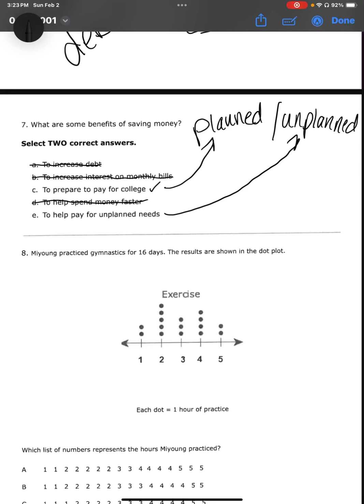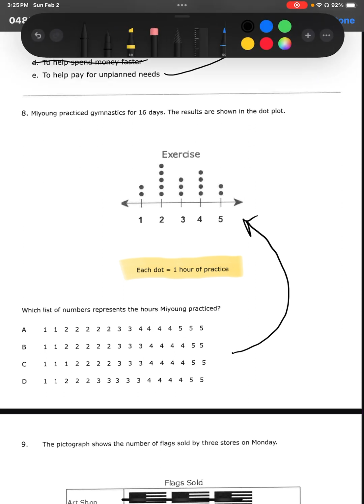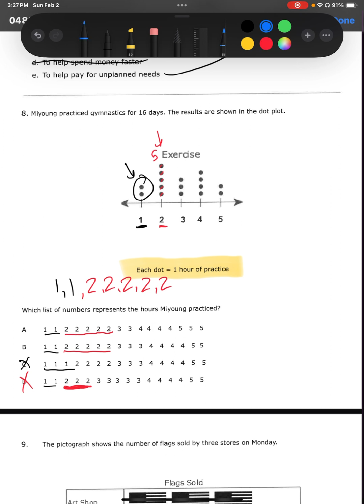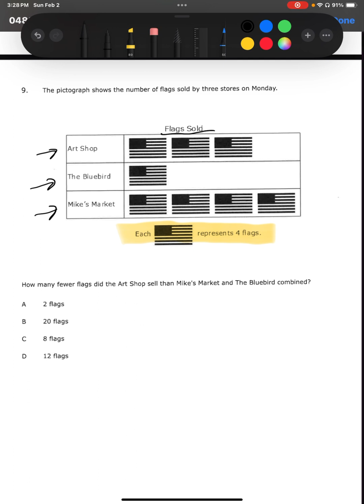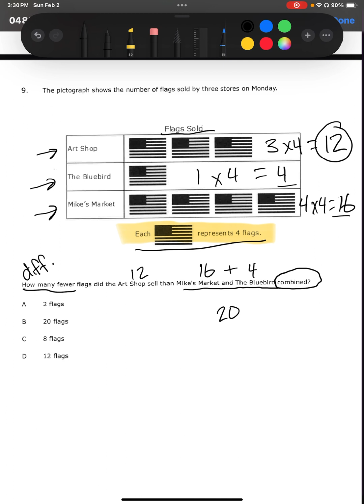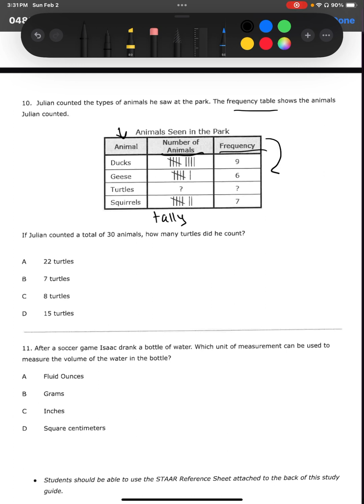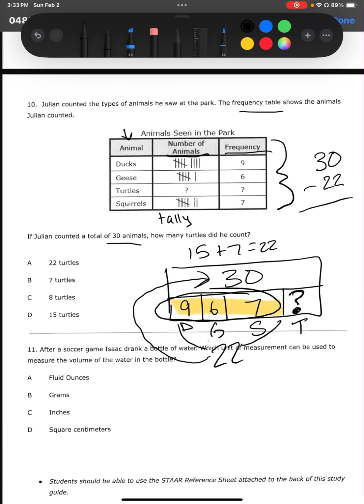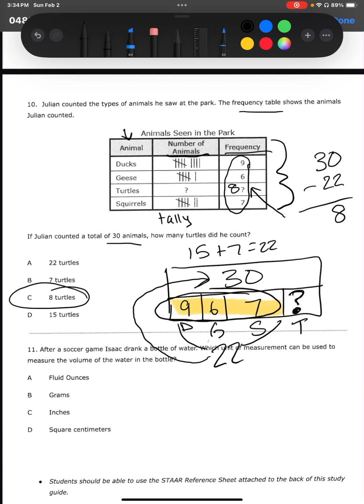February 2, 2025